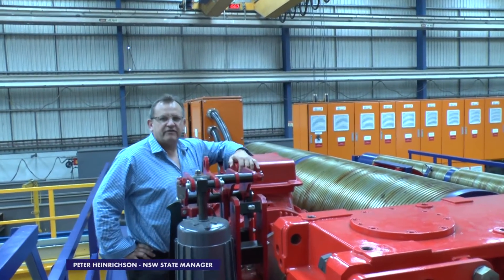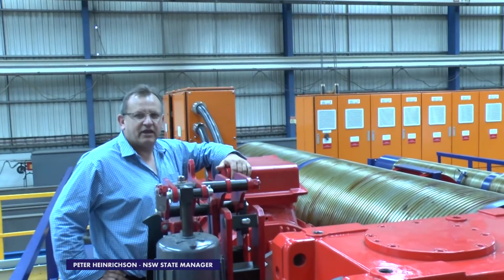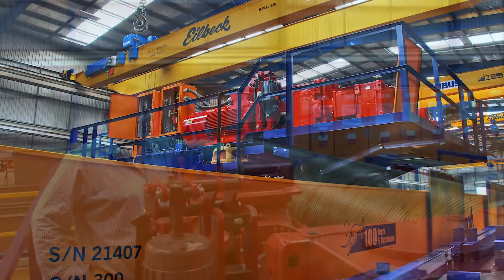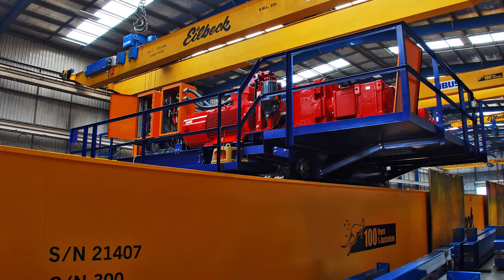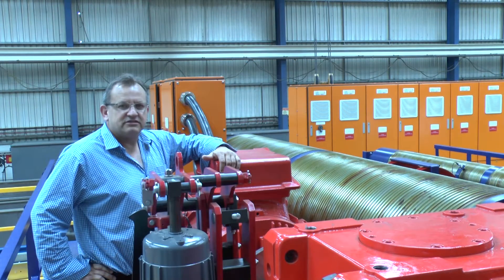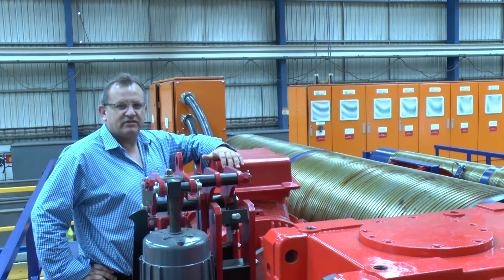Australian built designed and engineered 450kW overhead gantry crane with special hoist